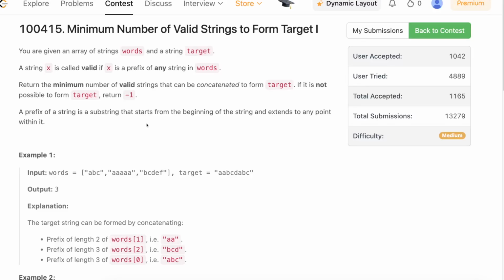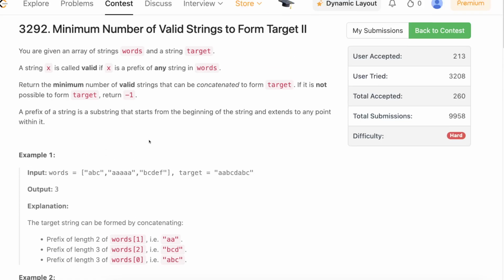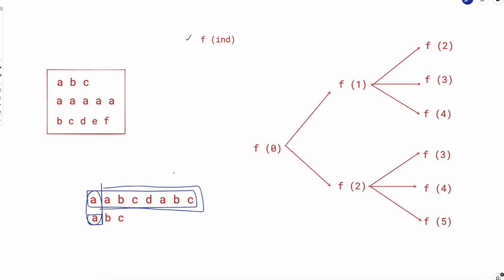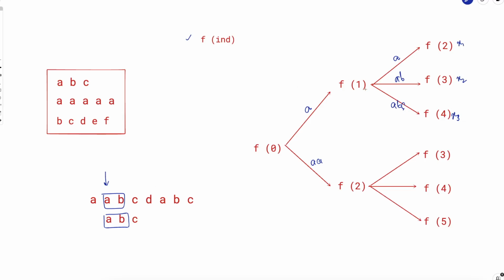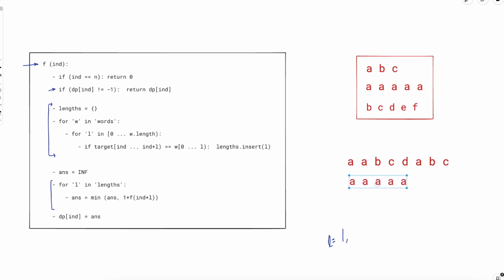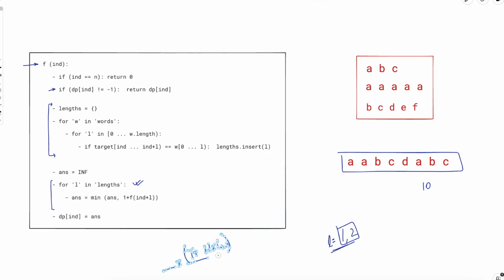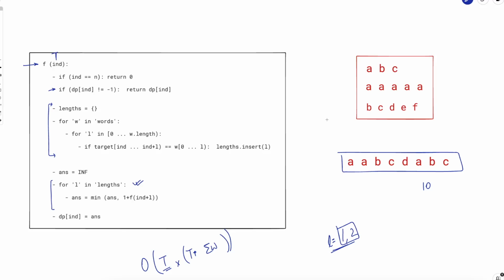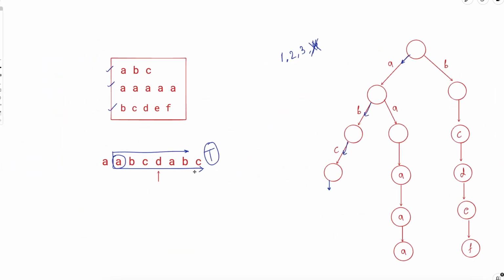3291. Minimum Number of Valid Strings to Form Target I | Weekly Leetcode 415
Timestamps -

00:00 - Agenda
00:27 - Problem Description
02:50 - [Brute Force]  Intuition of recursion
05:08 - [Brute Force]  Dry run of Algorithm
10:20 - [Brute Force]  Pseudo code & Time Complexity
17:40 - [Optimisation 1]  Intuition + Dry run
21:20 - [Optimisation 1]  Pseudo code & Time Complexity
23:06 - [Optimisation 2]  Intuition
25:55 - [Optimisation 2]  Using range query with bottom-up
29:45 - [Optimisation 2]  Optimising the matching function
36:25 - [Optimisation 2]  Code Walkthrough
41:46 - [Optimisation 3]  Intuition + Dry run
46:50 - [Optimisation 3]  Time Complexity
48:38 - [Optimisation 3]  Code Walkthrough